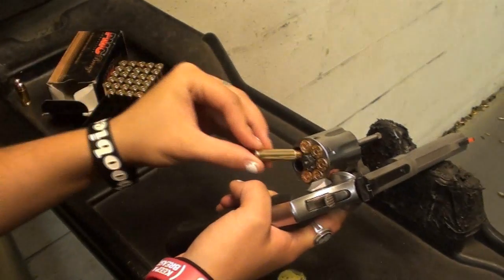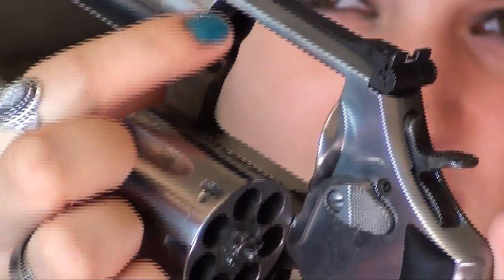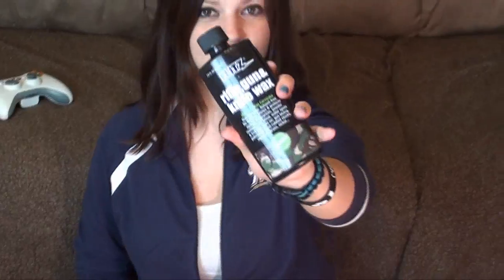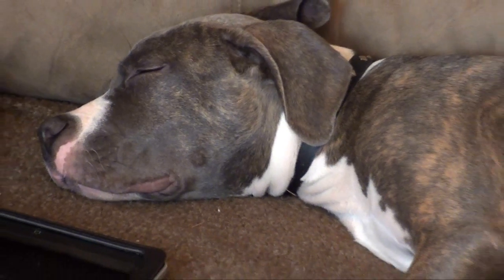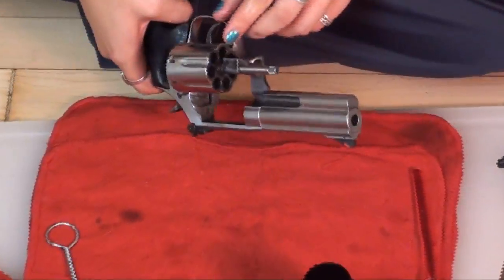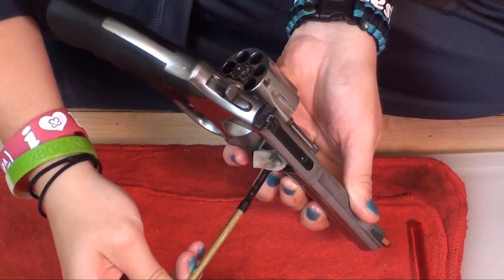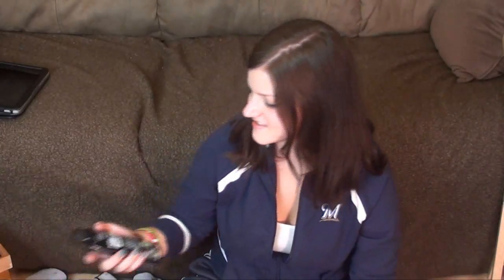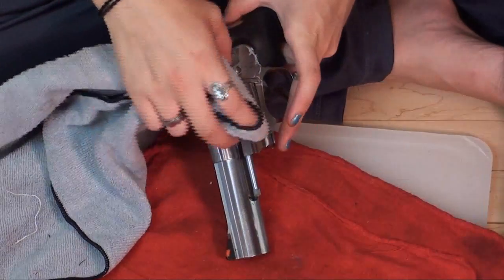.357 Magnum Smith and Wesson 686P - FateofDestinee- Destinee's Gun Cleaning Chat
FateofDestinee on Instragram too!

I'm always trying to find ways to relax on camera (yep, I'm still a bit camera-shy haha). I wanted this vid to be a little more comfortable and personal to help me with that pursuit. So, I'm taking this vid away from the green screen and onto my living room floor. I'm inviting you to sit with me and chat while I clean up my Smith and Wesson 686P after a long day at the range. My American Bully puppy, Ares, is here to "help" me as I show you how I take care of my firearms. Most of you who watch my vids have plenty more experience cleaning firearms than I do, and considering that, my goal isn't to teach anyone anything, but to share the experience. I love your feedback. Just a little disclaimer -- I'm not necessarily trying to push or promote any of the products I use, just showing you what I have been using that gets my guns clean. In this video, I'm using Hoppe's No. 9 solvent, Rem Oil, and Flitz Rifle, Gun & Knife Wax. That being said, I'm just going to relax and enjoy the sense of accomplishment from scrubbing off all the carbon and lead buildup and polishing up this revolver and revealing the steel beauty underneath. I hope you enjoy the insight into who FateofDestinee is during this experience. PASSWORD: Destinee